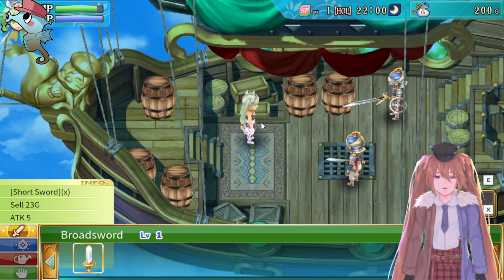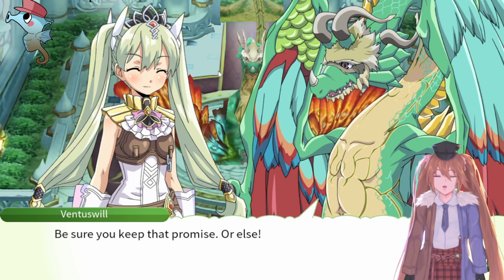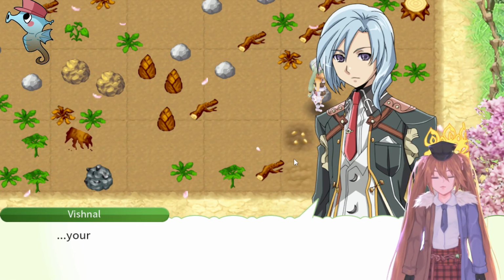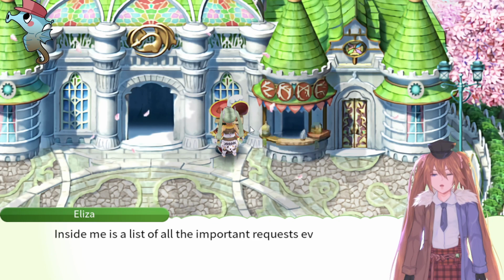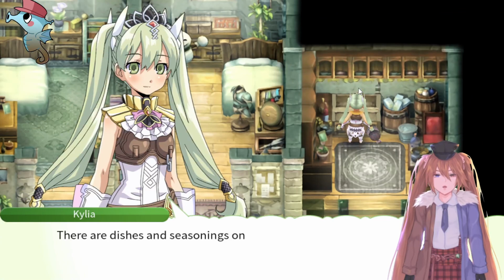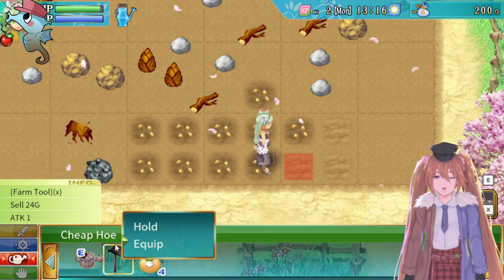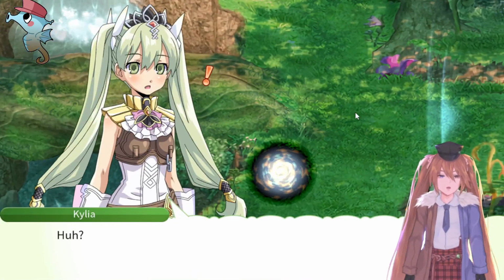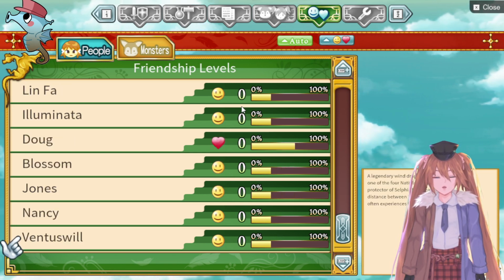lets start rune factory